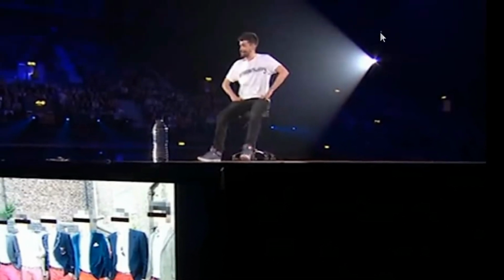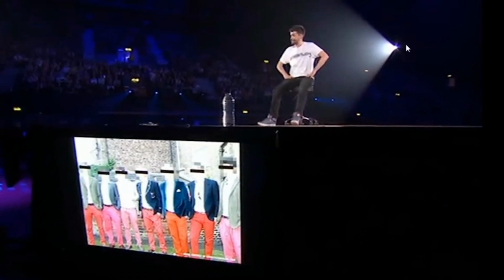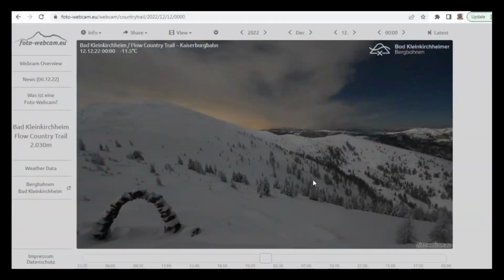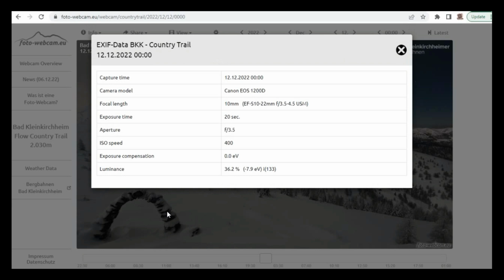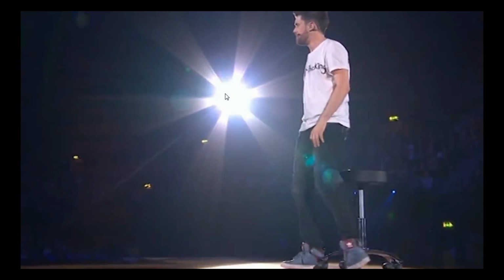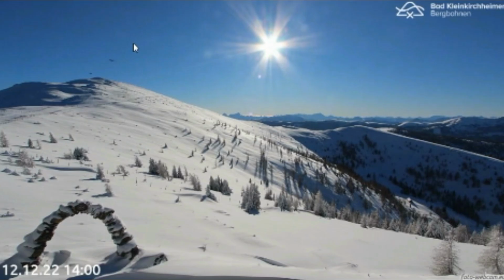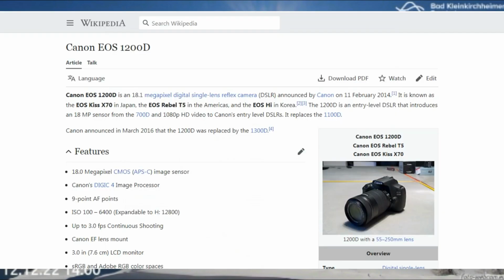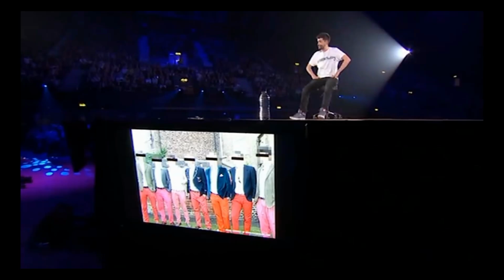Why Does The Sun Look Like A Studio Light ?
Why Should Our Sun Look Like A Studio Light Just Impossible !
Bad Kleinkirchheim Flow Country Trail